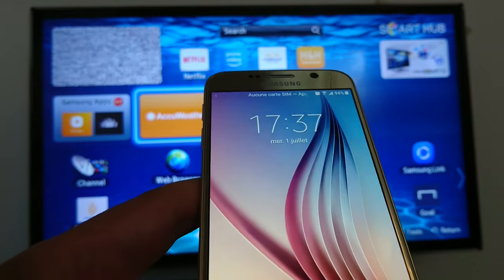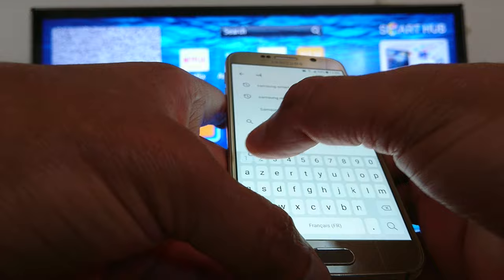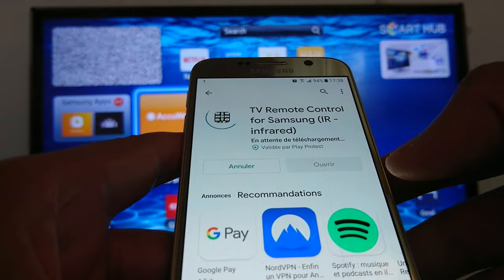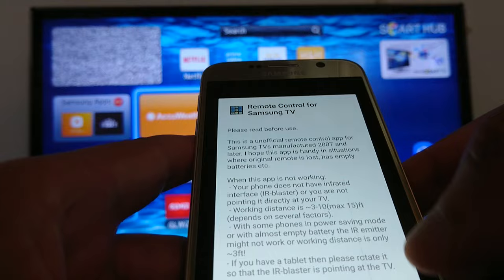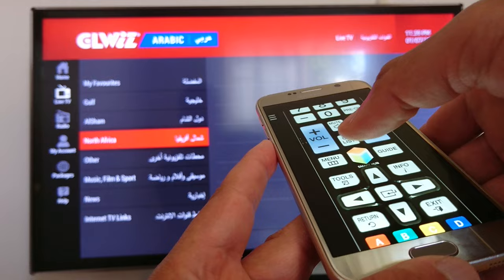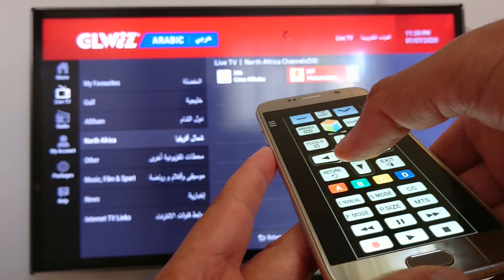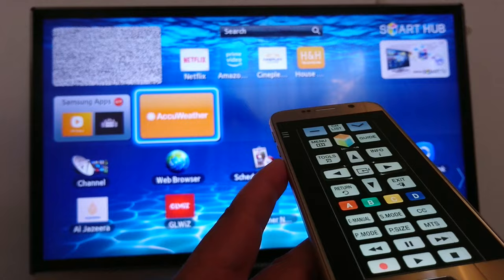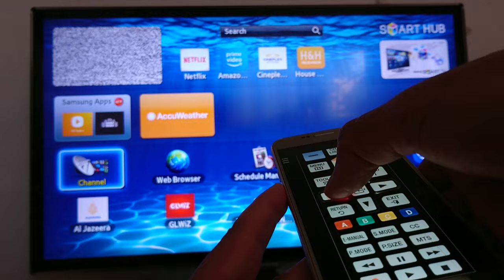Use your smartphone as a remote control for Samsung Smart TV & all TVs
IMPORTANT: There are two types of televisions and devices, SMART and NON-SMART. If you have a non-smart TV or device, make sure your phone features a built-in IR Blaster.

If you have a Smart TV, you don't need an IR Blaster in your phone, just make sure both your TV and phone are connected to the same wifi connection.

Check if your Android phone has a built-in IR Blaster if you have a NON-SMART TV:

SMART = WIFI
NON-SMART = INFRARED (IR BLASTER)